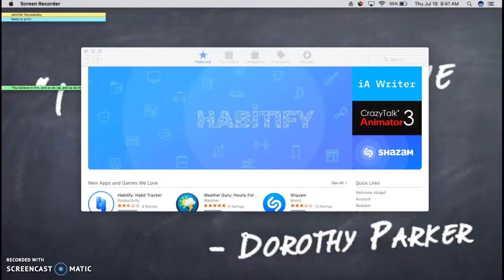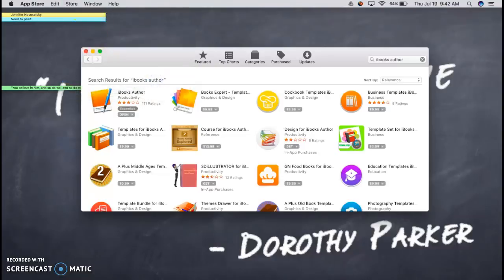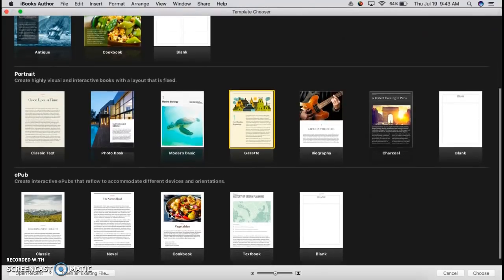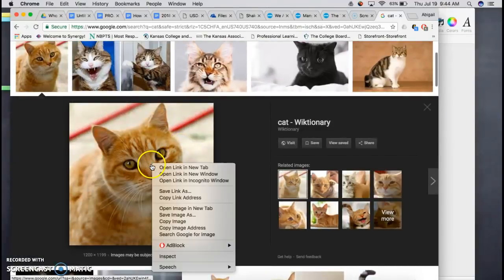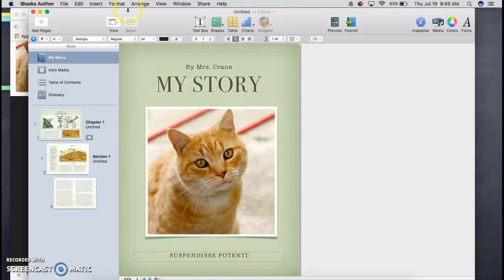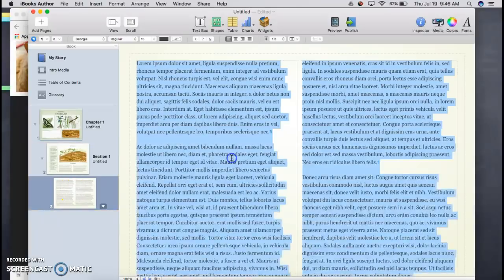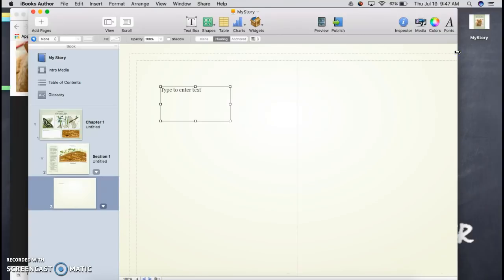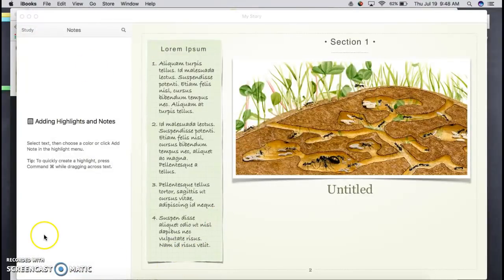How to use iBooks Author